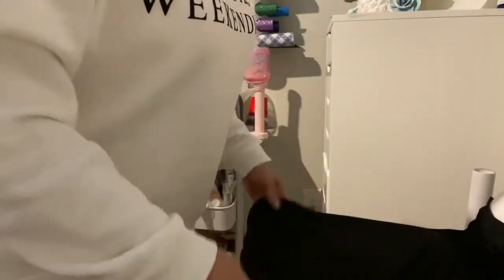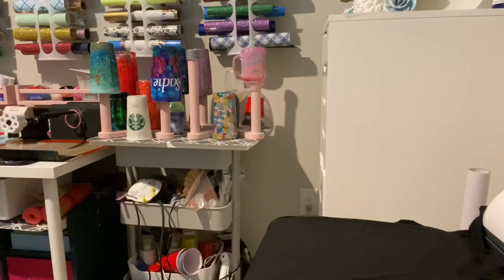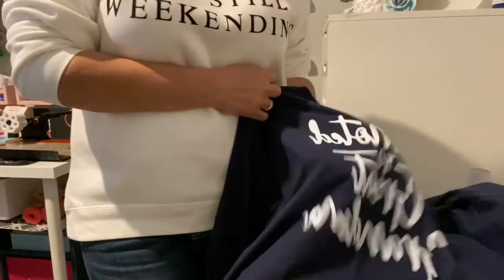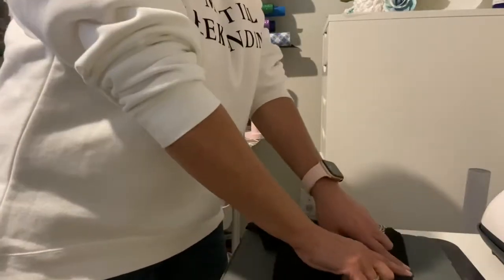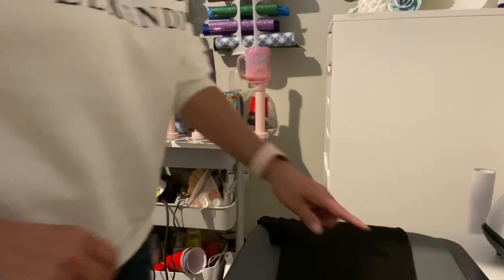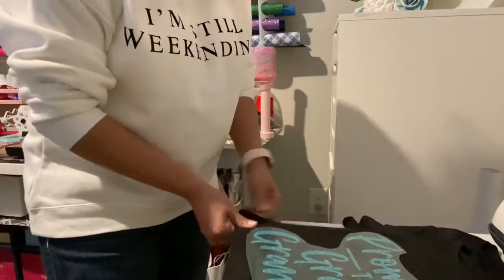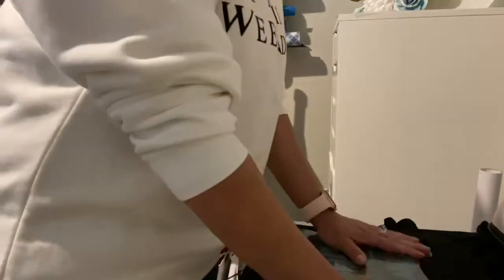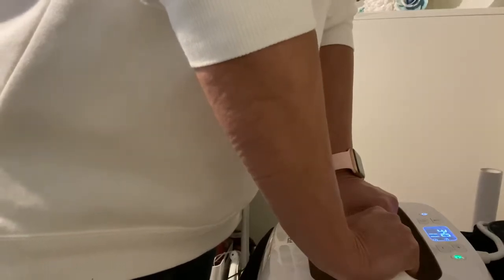Cricut project for beginners heat transfer vinyl to a T shirt using cricut and design space.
How to apply heat transfer vinyl to a shirt using cricut and design space . The errors made. Crafty Elvira has the video I mentioned to remove HTV. ￼This DIY Cricut project is ￼